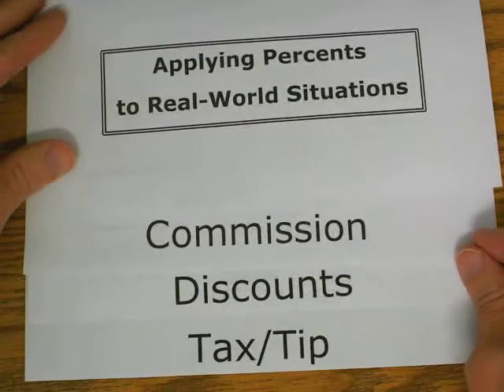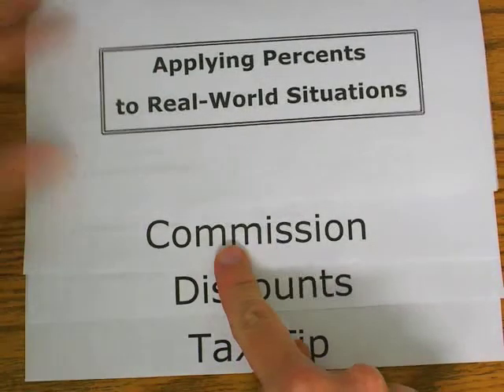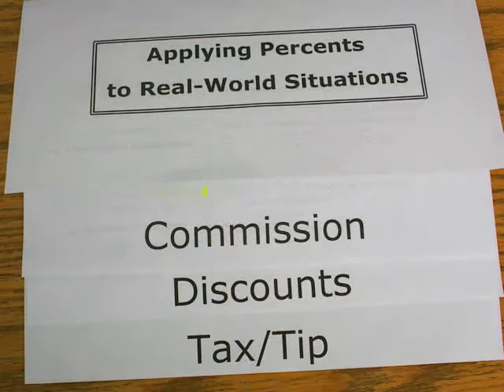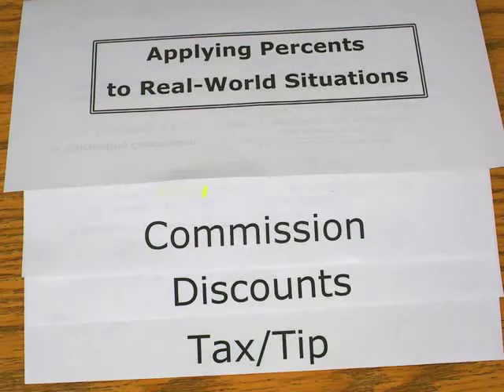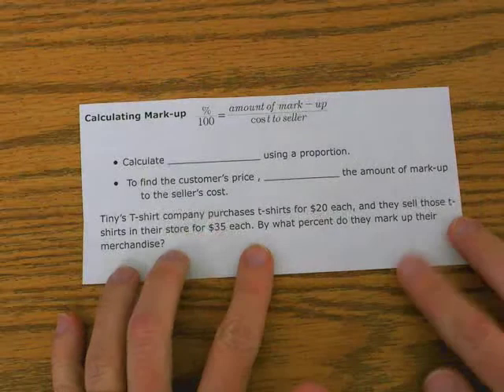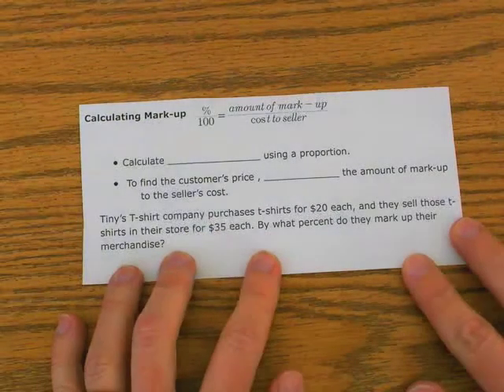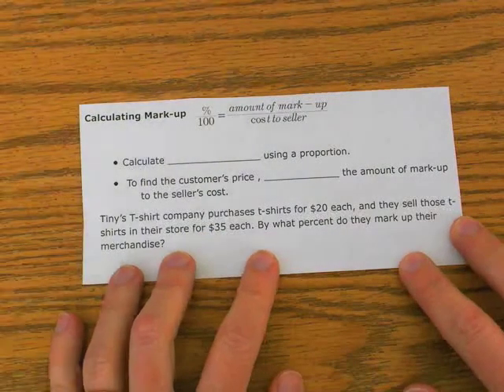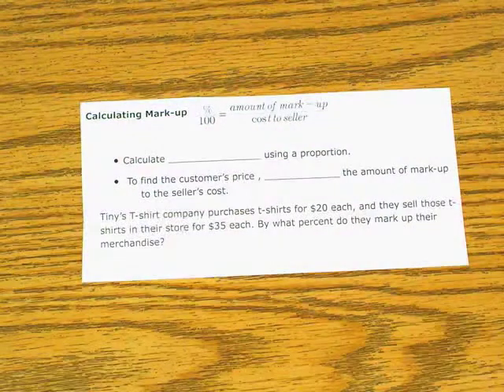Commission and Calculating Mark up video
Watch this video if you need to complete the Commission or Calculating Mark-Up parts of the Applying Percents to Real-World Situations foldable/notes.